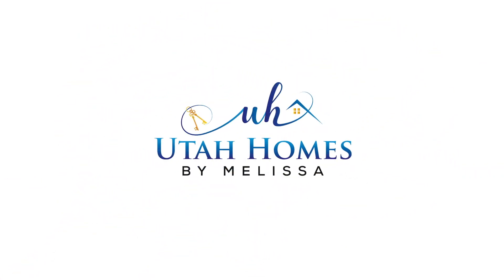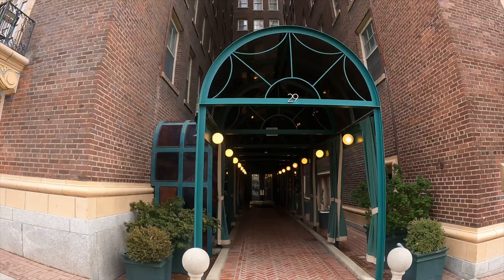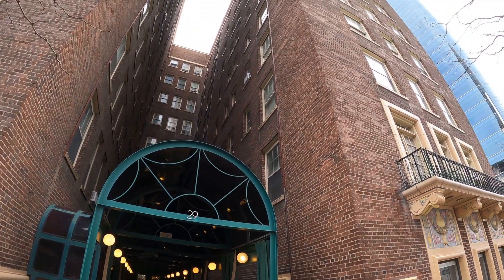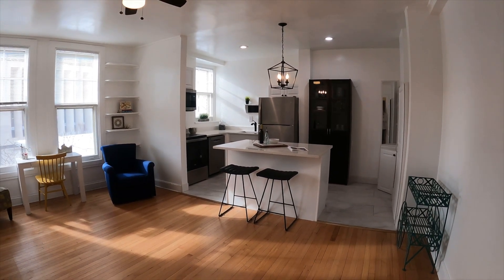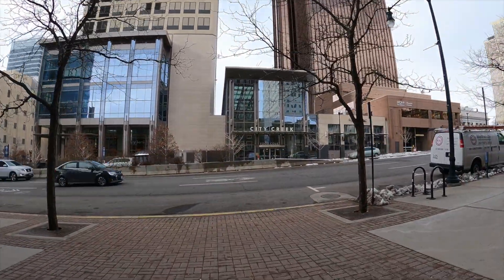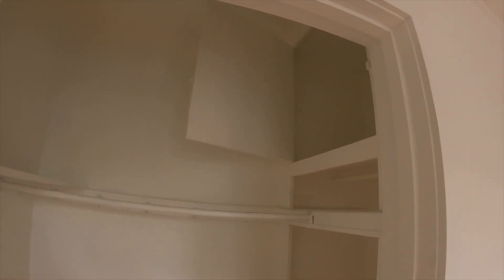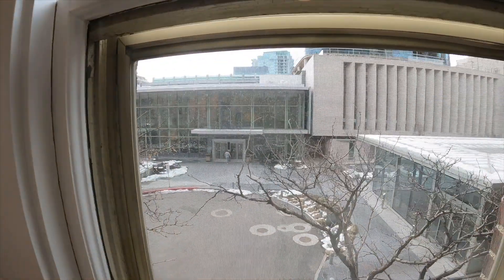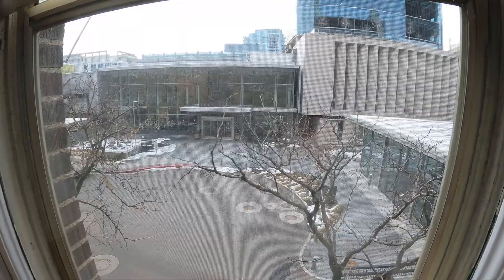Downtown Salt Lake City Condo For Sale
Are you looking to move to Downtown Salt Lake City, Utah? Want an investment property in Salt Lake City, Utah? Well, today’s video is for you! I’m touring a condo currently for sale in Downtown Salt Lake City, just steps from City Creek, close to the capital, and all the conveniences of Downtown living.

Have questions that are real estate-related? Give me a call day, night, or on weekends...I'm here to help you!

Listing Courtesy of John Baque with Berkshire Hathaway Home Services Utah Properties (Salt Lake City) Utah Real Estate MLS # 1848384

Want more events and happenings in the Greater Salt Lake area (Wasatch Front) then join the Facebook Group called Salt Lake Life.

Melissa Ballman is a REALTOR® in Salt Lake City, Utah area with eXp Realty. Melissa is a proud lacrosse mom to two boys, an animal lover, and an outdoor enthusiast.